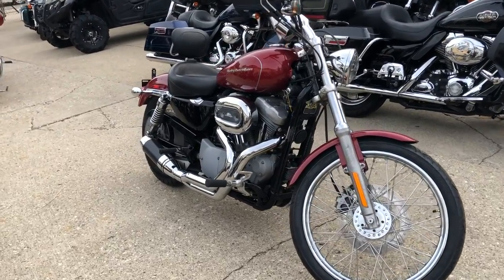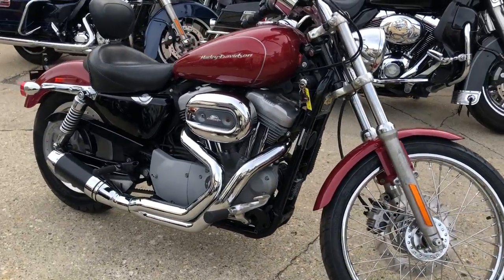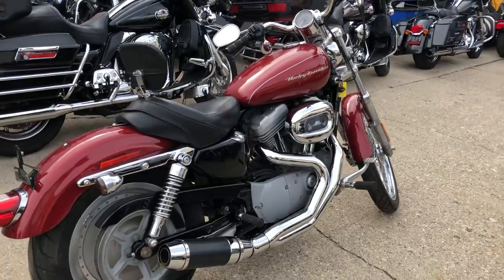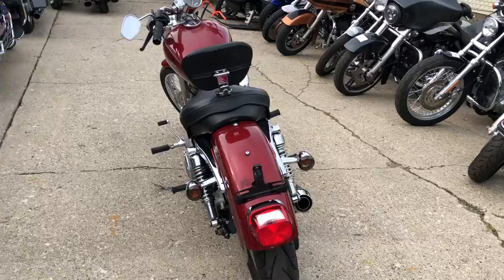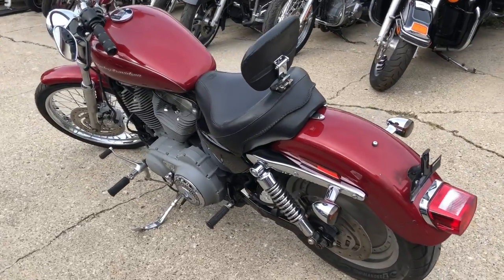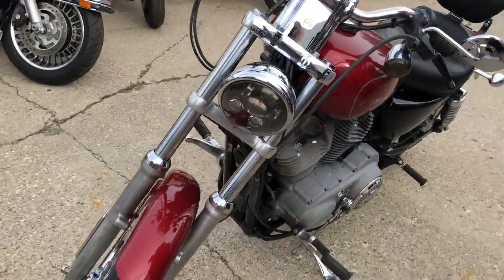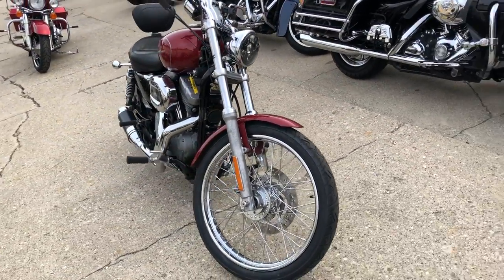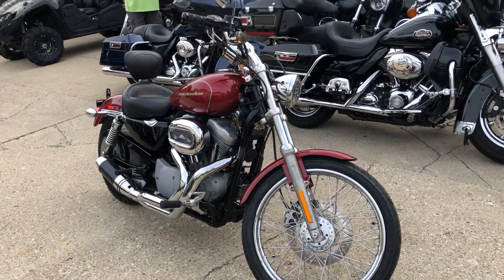2007 HARLEY XL883C FOR SALE IN MI U6443